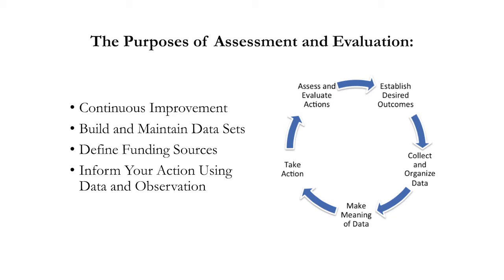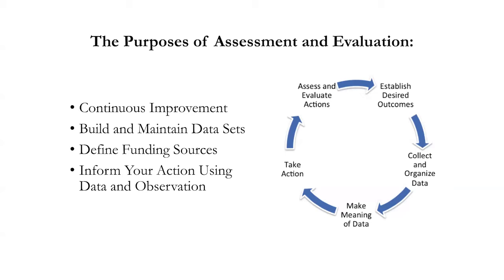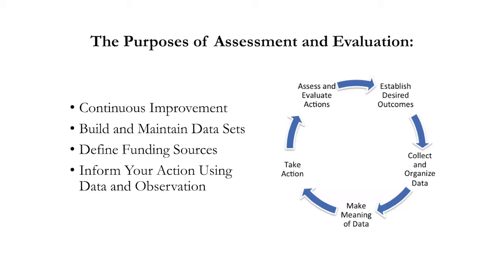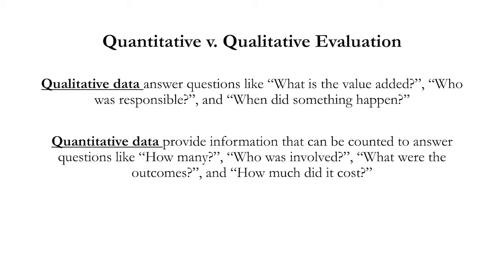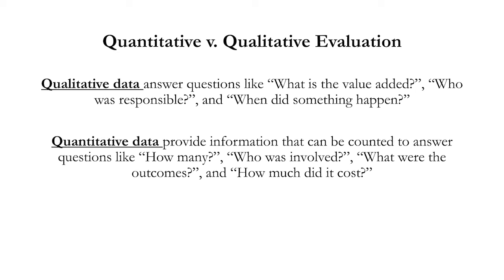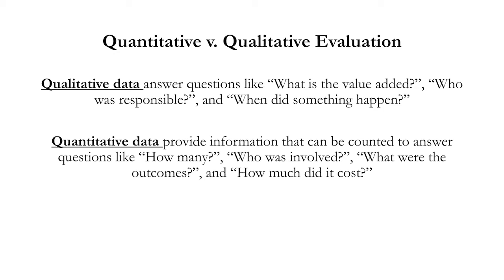2021 Language Access Workshop Series - Workshop #6 - Data Collection and Evaluation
Data collection and evaluation are extremely important in any language access policy or procedure, but it can be difficult to understand their purpose and to implement. In this session, participants will learn about the importance, advantages, and uses for data collection in the context of language access planning, and resources to help participants design and execute their own data collection and evaluation processes.